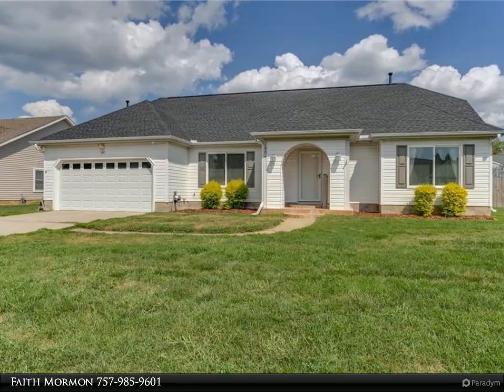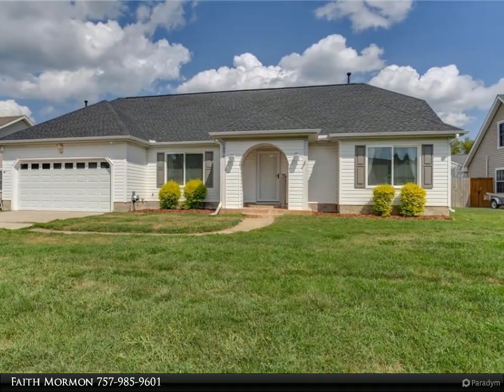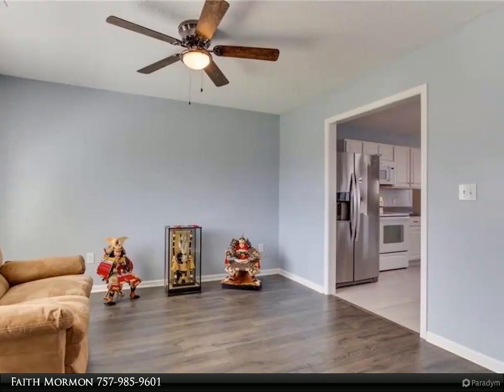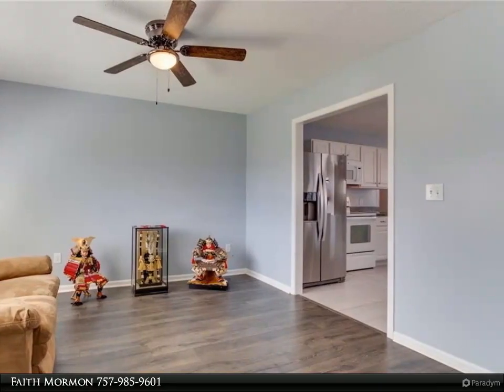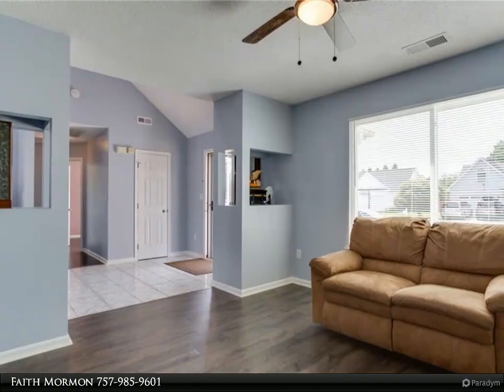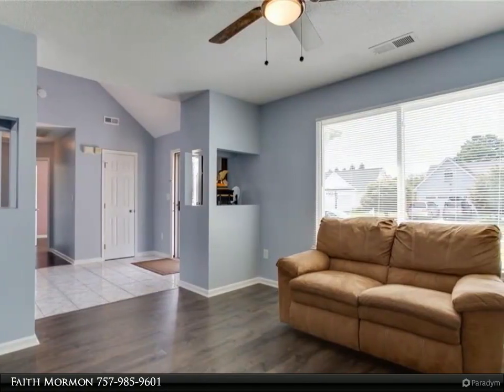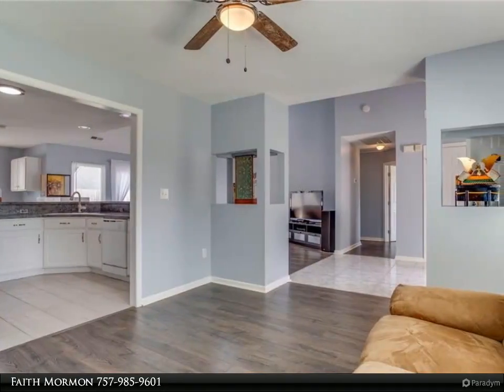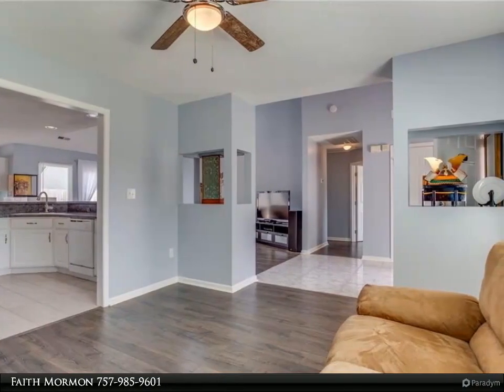Homes for Sale - 1904 Marta CT, Virginia Beach, VA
This home is truly exceptional. The open floor plan features an airy interior and incorporates a first-floor bedroom and large entertainment spaces. Sized for spacious comfort, the expansive owner's suite with cathedral ceilings comes complete with a contemporary bathroom, large closet and front yard views. The cathedral ceiling with skylights in the family room makes every night tranquil and peaceful. Ceramic tile floors in the foyer and kitchen and laminate wood floors that were recently installed throughout the rest of the home and carpet on the stairs only. Brand new roof installed in 2021, new windows and paint in 2020, HVAC and hot water heater in 2018! Don't forget the FROG upstairs that will make a great guest bedroom or bonus room. An opportunity to have this beautiful home in such a sought after location that you don't want to miss!

2 full bath

Faith Mormon
Berkshire Hathaway HomeServices Towne Realty